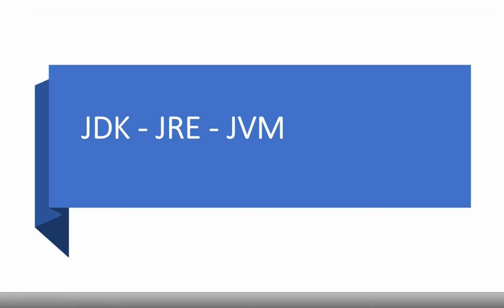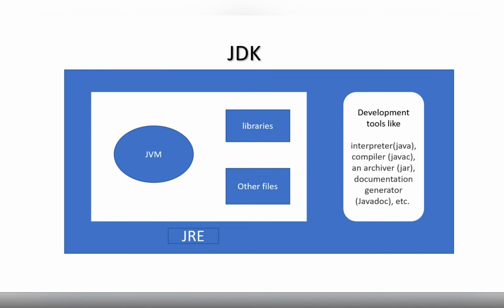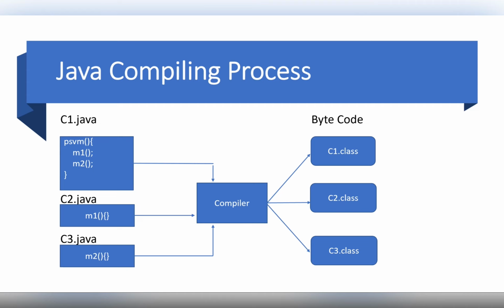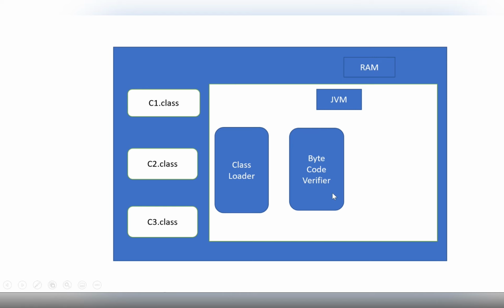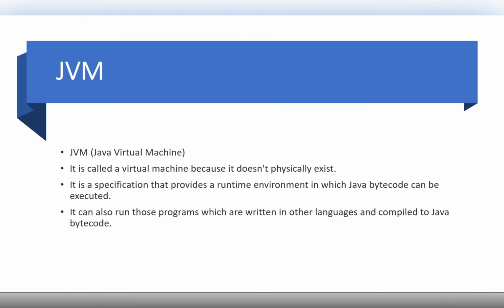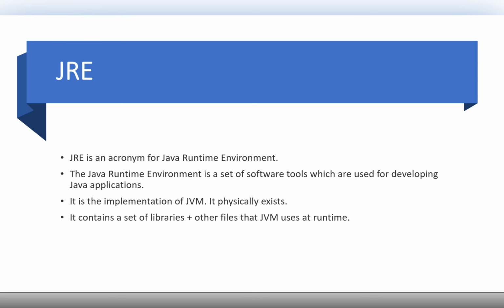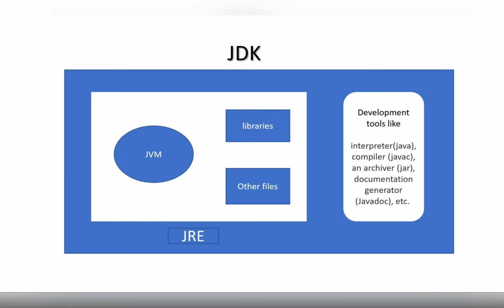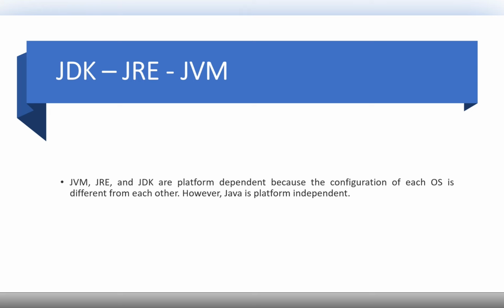What is JDK JRE and JVM in Java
What is JDK JRE and JVM in Java | Java Tutorial